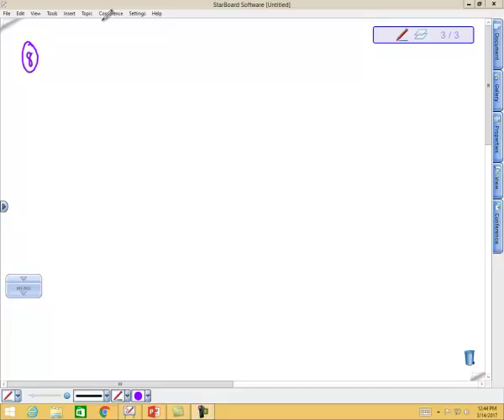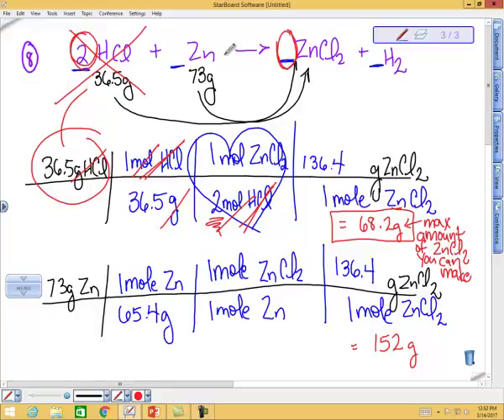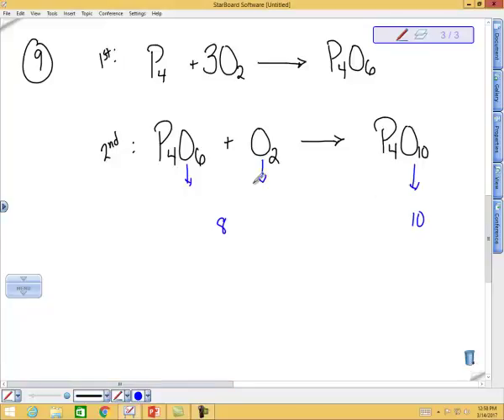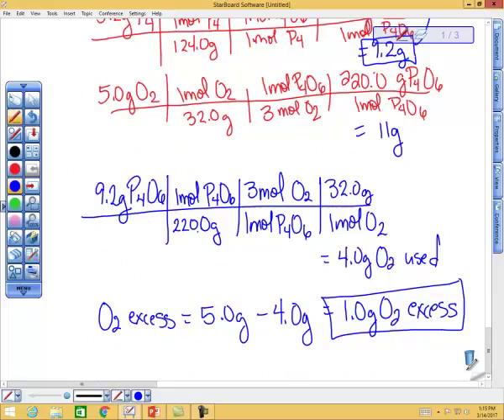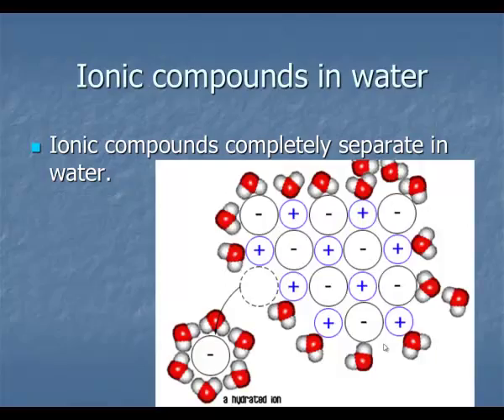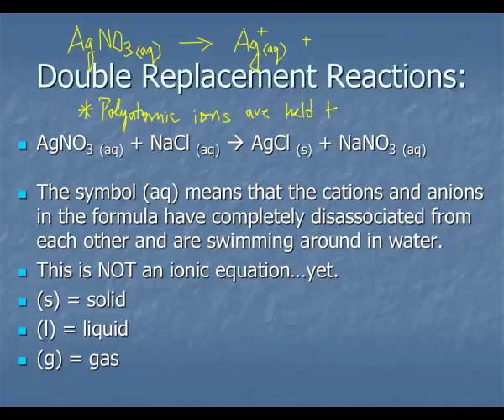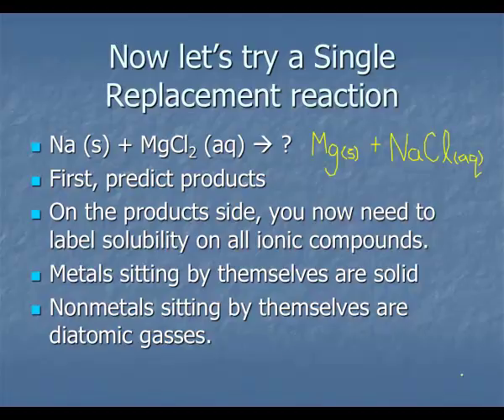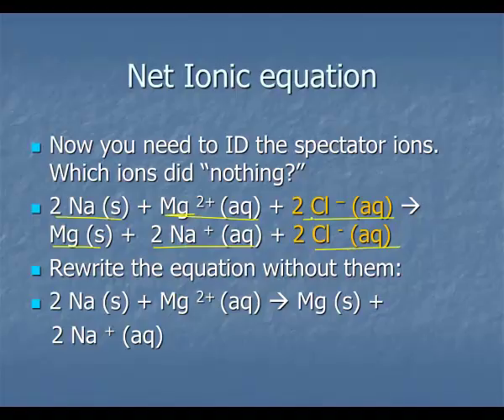HW help and lecture for 3 14 2017